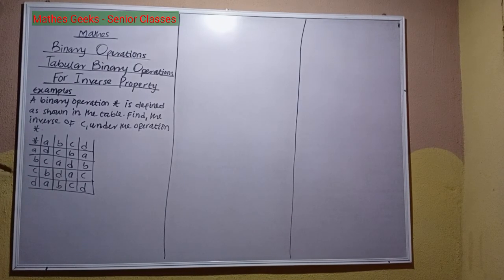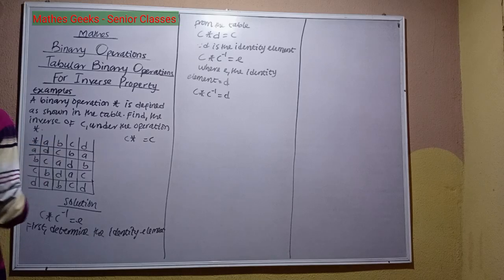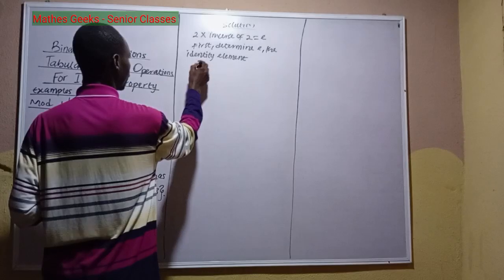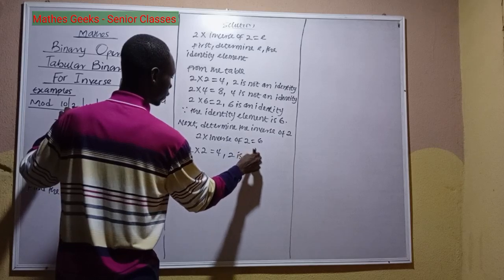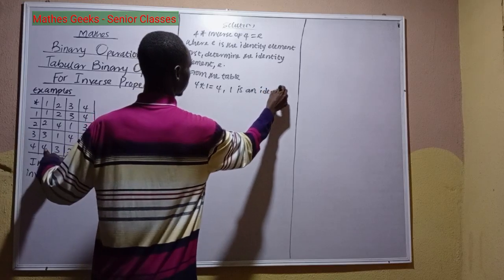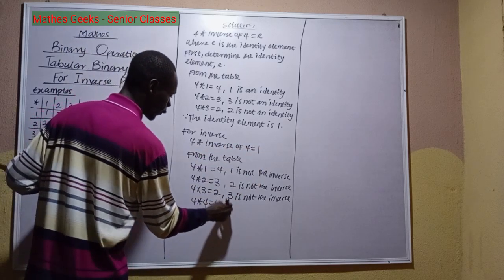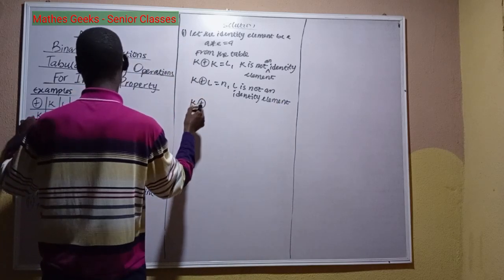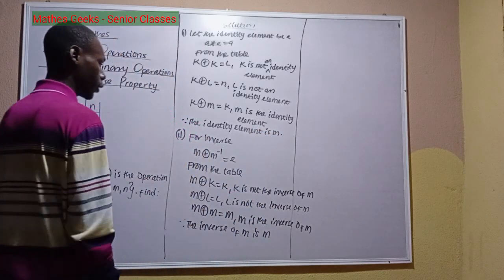Binary Operations | Tabular Binary Operations For Inverse Property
Mastering the Inverse Property using Tabular Binary Operations is an effective way to visualize how inverse elements function within a mathematical set. This video offers a comprehensive guide on interpreting and using operation tables to identify inverse elements and understand their role in satisfying the inverse property in binary operations.

In this detailed tutorial, you will learn how to read and create binary operation tables that clearly illustrate the existence of inverse elements for every member of a set. Using these tables, the video shows how each element pairs with its unique inverse to produce the identity element—an essential concept in algebra and abstract mathematics, particularly in group theory and ring theory.

This tabular approach simplifies complex concepts by providing a visual and systematic method for checking the inverse property, making it easier for students and educators to grasp and apply in problem-solving. The video also explains the significance of inverse elements in algebraic structures and how this understanding helps in simplifying equations and analyzing mathematical systems.

This video is perfect for learners preparing for exams, teachers looking for effective teaching tools, and math enthusiasts interested in deepening their knowledge of binary operations and algebraic properties. Benefit from clear examples, visuals, and practice problems that reinforce the concept and application of the inverse property through tabular methods.